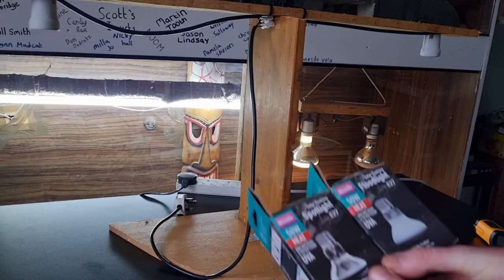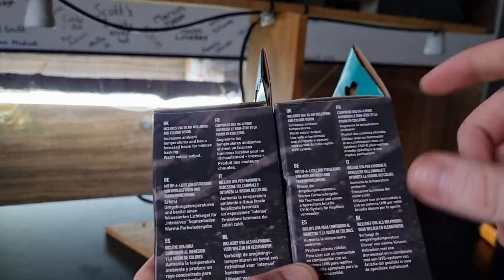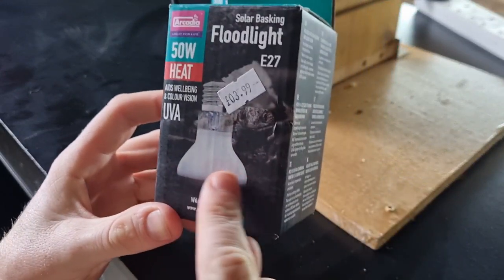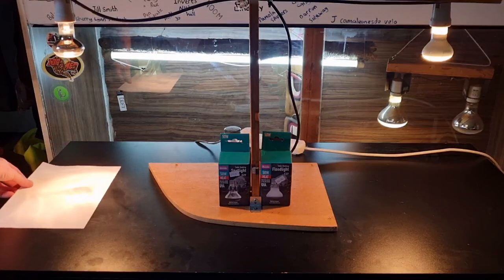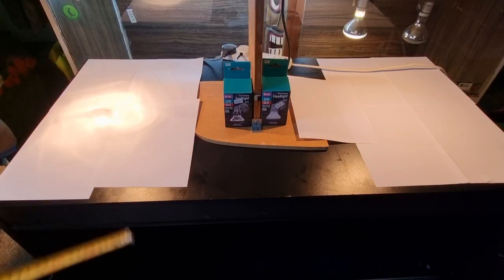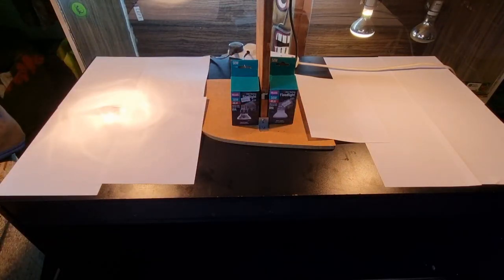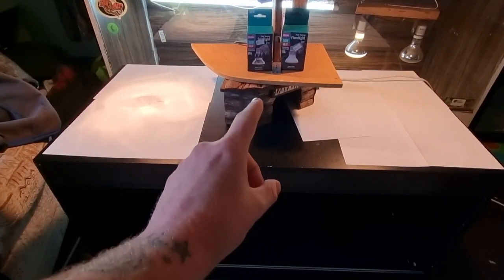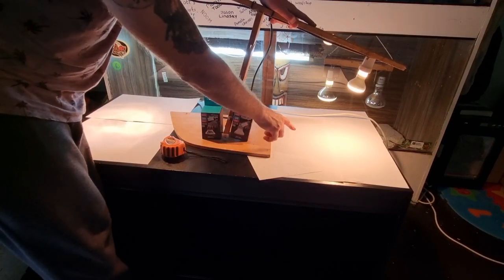Exposing Arcadia Heat Bulbs || Are They The Same?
we test arcadia flood lamp against the arcadia Spot lamp to see if there is a difference?  are they the same just branded diffrent? this was a question asked by a subscriber so in this video we show you the difference between the arcadia Spot lamp vs the arcadia flood lamp .
I was surprised by the black Spot in the centre of the Spot lamp

Ferguson zones